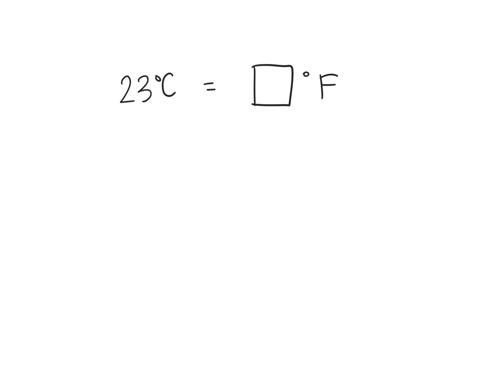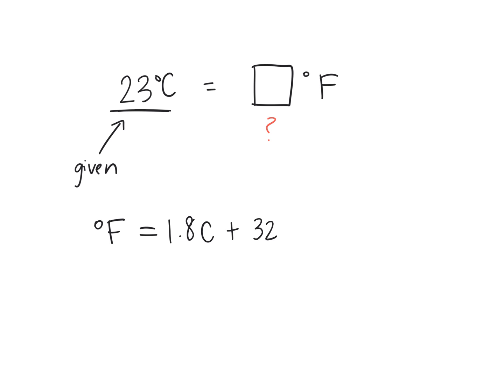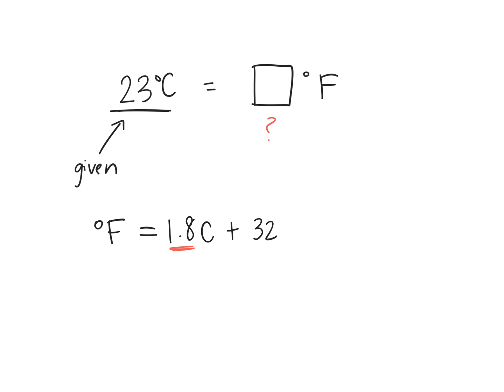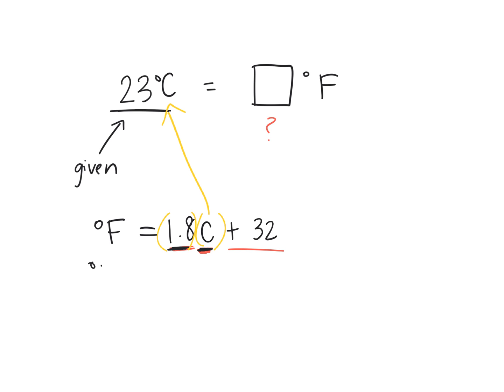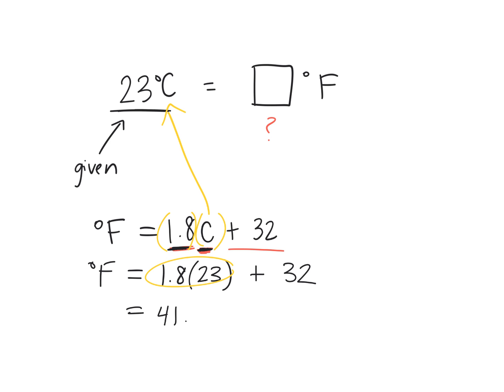How to convert temperature 1.2 gr 10 applied 09 10 19